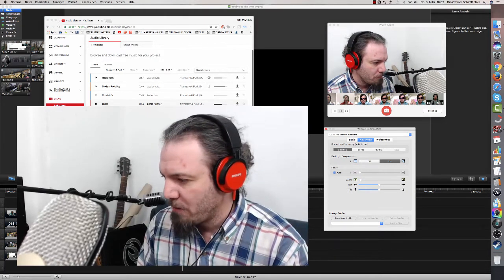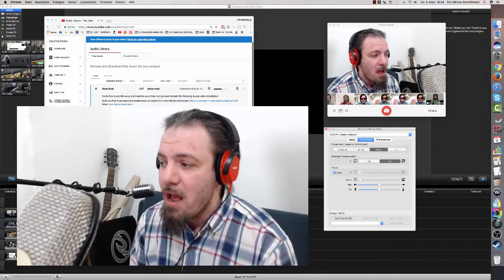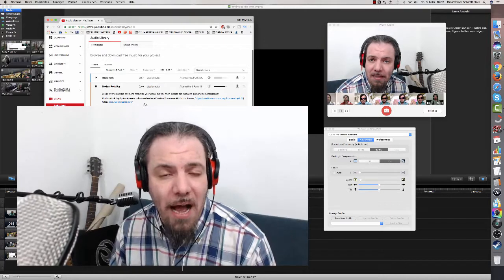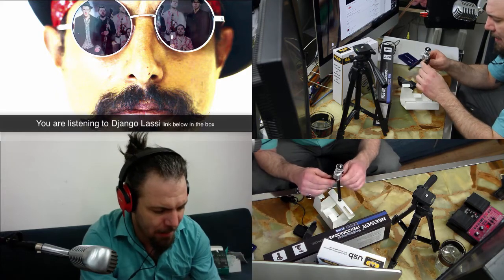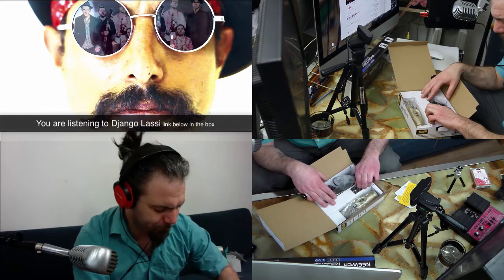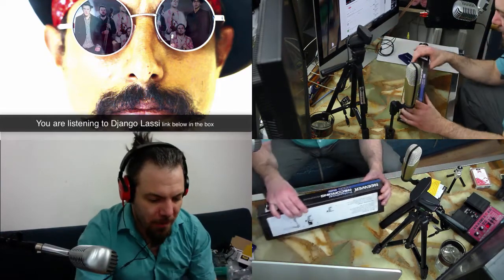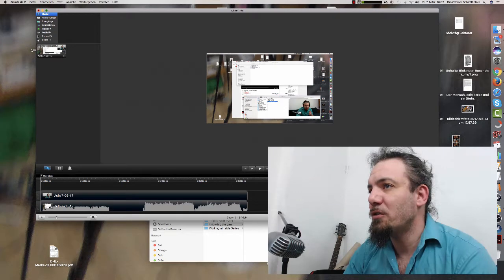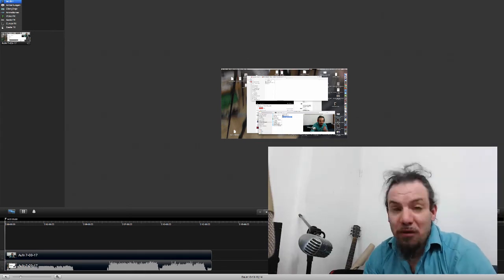SETTING UP the perfect live streaming GEAR | a logitech c922 stream webcam & a CAD u37 stream mic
Now that my new gear for live streaming arrived, it's time to set it up. Setting up the Logitech C922 Pro Streaming Webcam as well as the CAD u37 streaming microphone wasn’t´t complicated at all, but still took me some time to do. This is BEHIND THE SCENES MADNESS !!! The equipment works just fine, except for a little distortion problem with the microphone. But I should get this under control. Overall I'm very pleased and satisfied with this live streaming equipment and I made a big step forward to make my dream of live streaming card magic practice sessions with you guys come true. This video turned out to be the longest one I ever uploaded on this channel, I guess. But even if you don't stick with me till the end, you should get an idea about, how much preparation it takes, to get the live stream properly up and running. For the first episode of this serious GETTING READY FOR THE LIVE STREAM check out this

And don't you worry although I'm experimenting a lot lately with new formats on this channel, OTHMARIUS MAGIC will always be all about card magic, card tricks, card handling, conjuring and sleigh of hand. I am doing all this to get ready for practice sessions and magic jams with you guys, because if there is one thing, it takes to become a slight of hand artist or a close up magician, a card manipulator or conjuror, it is practice!

Practice, practice, practice, and more practice! And why should we waste any time talking about practice, when we actually can do this together, coming together live on youtube from every part of the world.  I believe this will be super fun and super helpful for all of us! Are you ready for the action? Will you tune in, when this is getting real? A M A Z I N G!!!

One question though! Question of the day, so to say.

WHAT IS THE BEST TIME FOR YOU TO JOIN IN?
WHERE ARE YOU FROM AND WHAT TIME WOULD SUIT YOU BEST?

Guys, thank you so much for tuning in and supporting this channel. I am in for the fun and truly hope, you are enjoying the time watching the stuff I come up with.
More tutorials of Flourishes, sleights, tricks and moves are in the making! And I am also working on some entertaining, funny & stunning magic performances and all the other crazy stuff, I do.

M U S I C you are listening to Django Lassi / my brother plays the base in this band